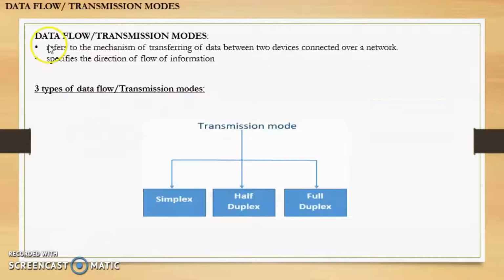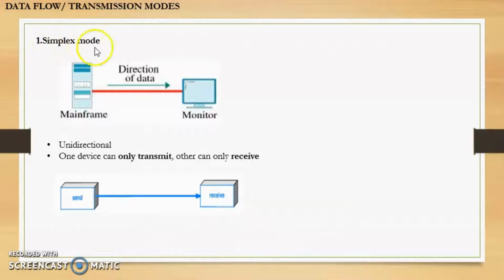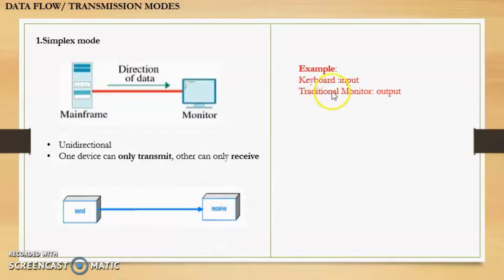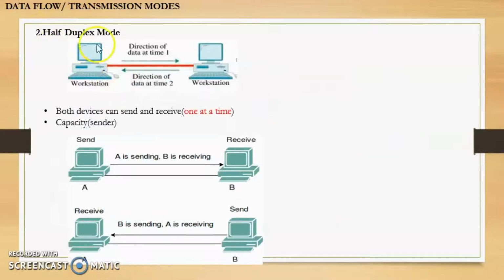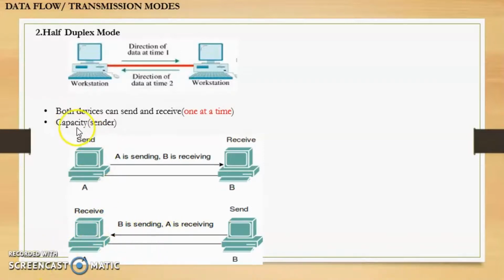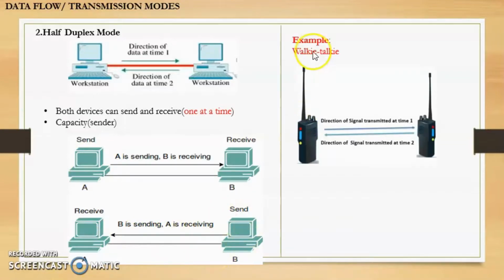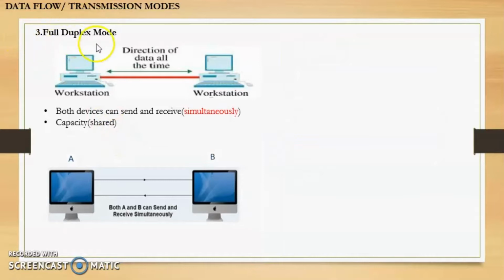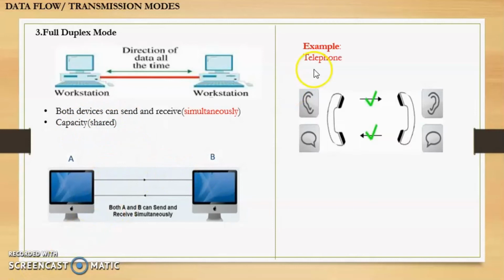DATA TRANSMISSION MODES| SIMPLEX, HALF DUPLEX, FULL DUPLEX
Three types of transmission modes /data flow
• Simplex
• Half Duplex
• Full Duplex
Link of playlist on data communication